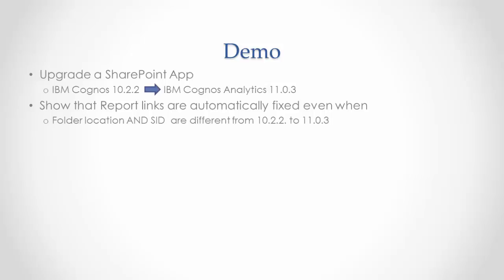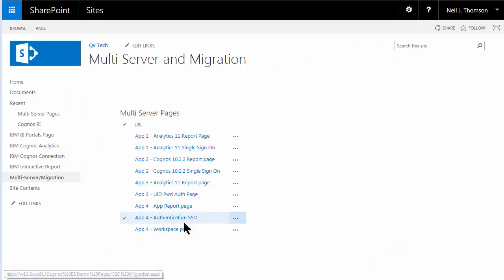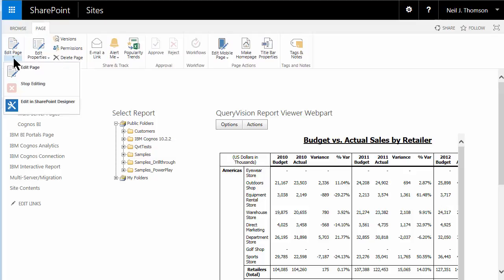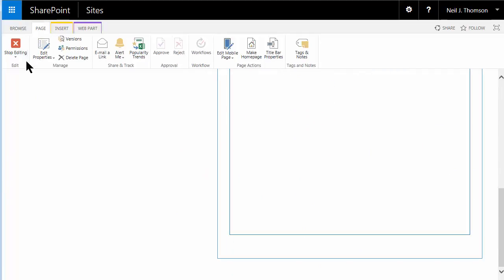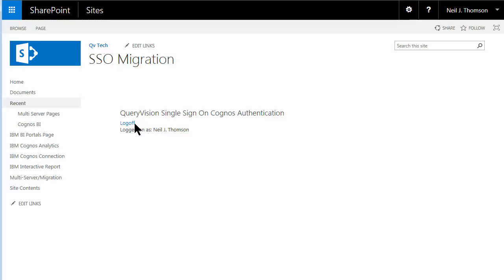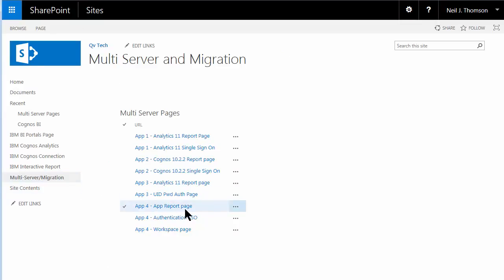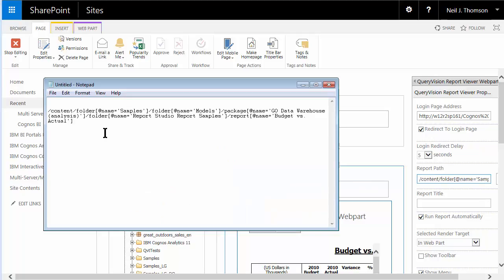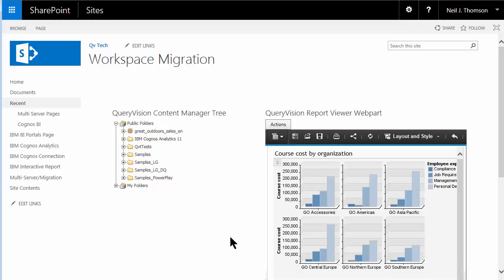Update your SP App to a new IBM Cognos server in minutes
See how QueryVision's SharePoint web parts for IBM Cognos support for multiple Cognos Servers and Smart Links upgrades between IBM Cognos Servers in a matter of minutes